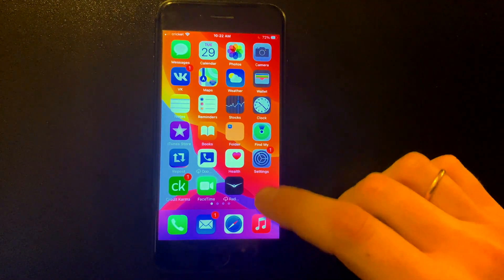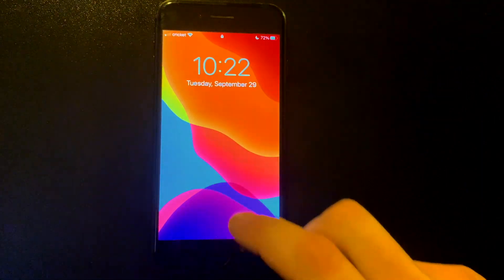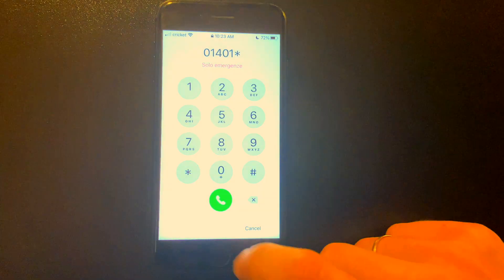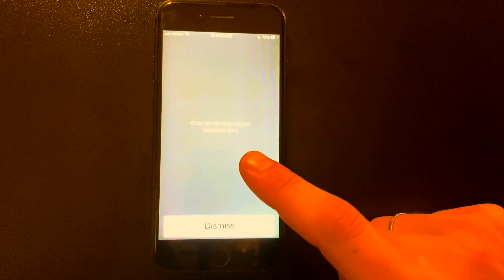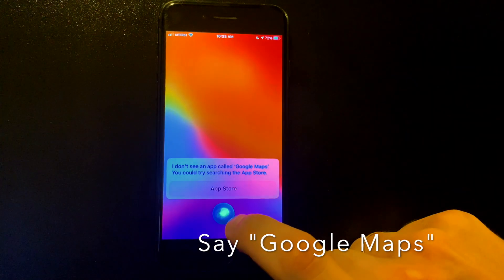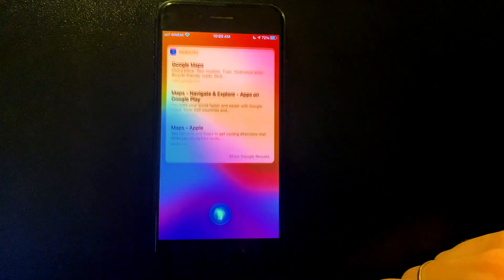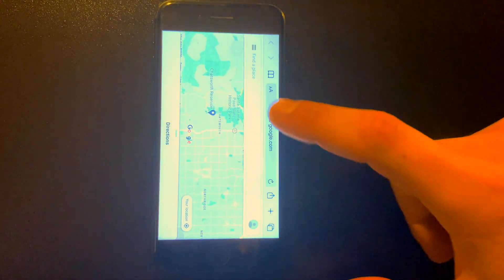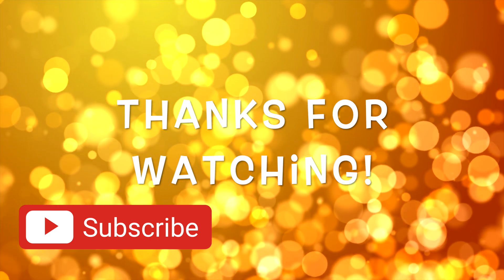How To Unlock Any iPhone Without the Passcode iOS 14 | Bypass LockScreen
How To Unlock Any iPhone Without the Passcode On iOS 14 | Bypass LockScreen
In this video, I show you How To Unlock Any iPhone Without the Passcode from any carrier running on any iOS even the latest iOS 14. Free iPhone unlock .